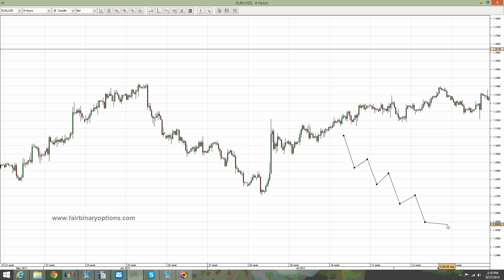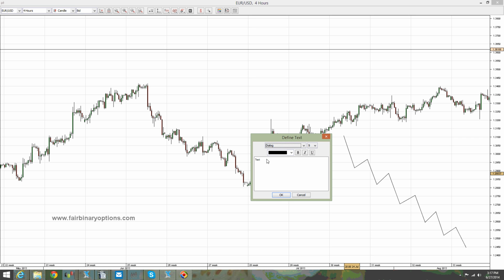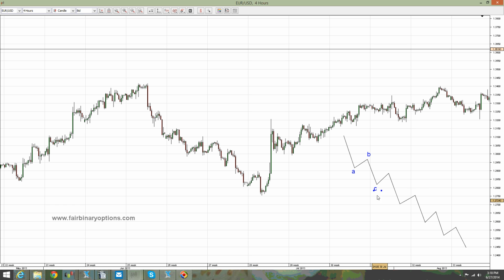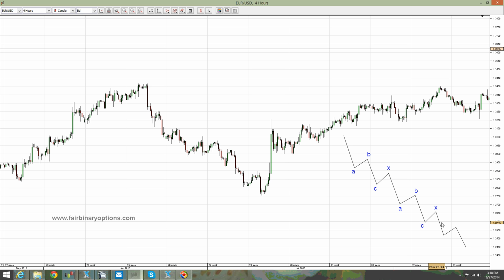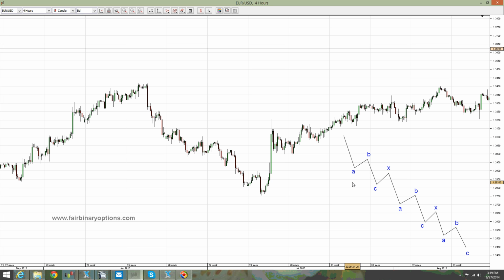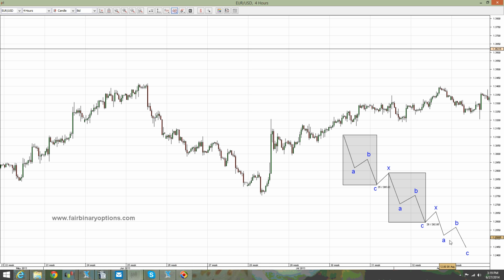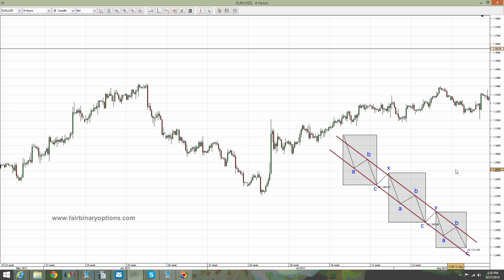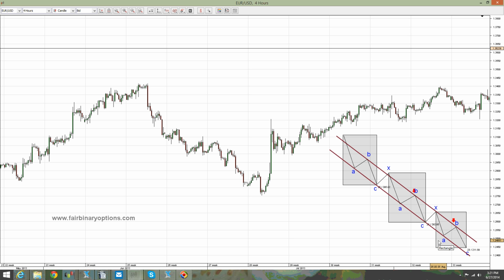Double and Triple Zigzags Part 1 | Binary Options Trading Strategies